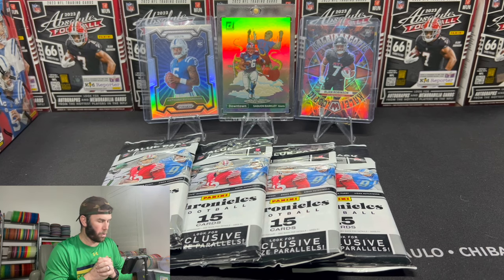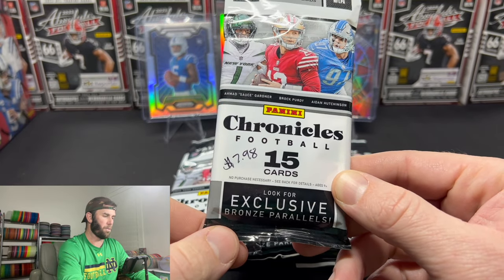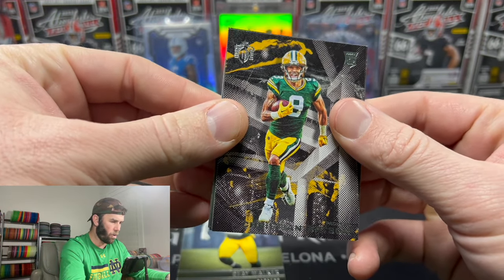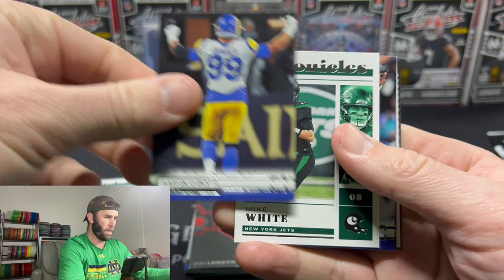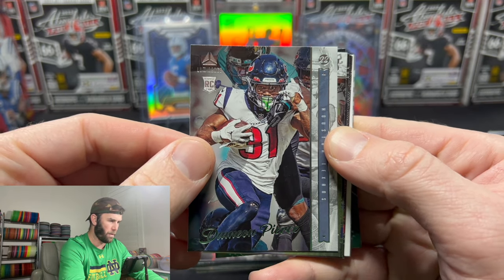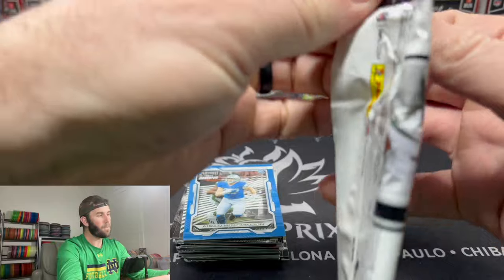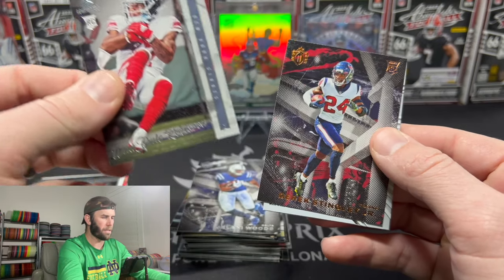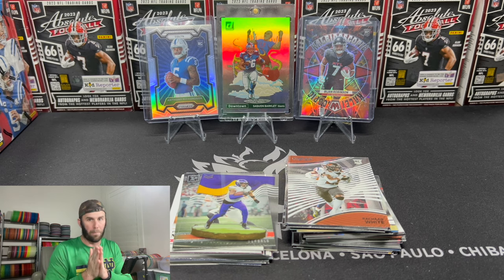HUNTING FOR BROCK PURDY ROOKIE CARDS! 2022 CHRONICLES VALUE PACKS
Getting ready for the Super Bowl by hunting Brock Purdy rookie cards!

United States

We are opening a 2022 Chronicles Value Packs